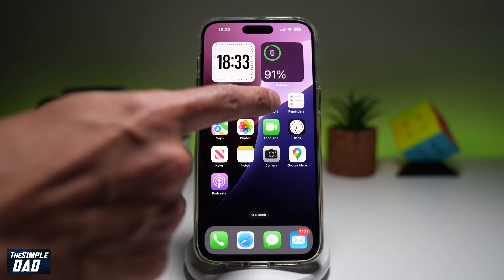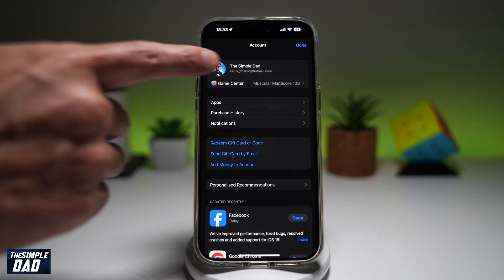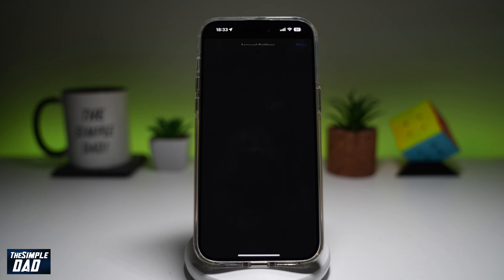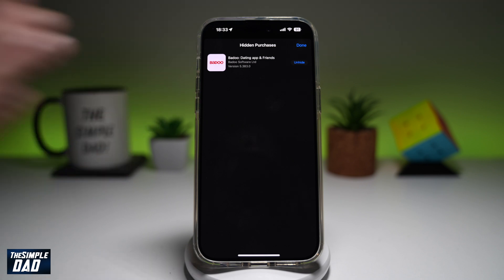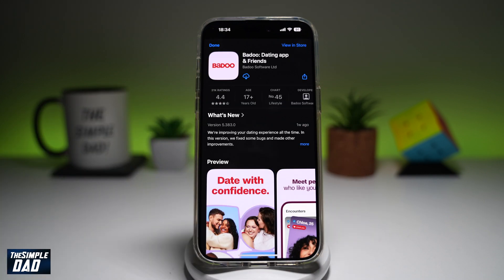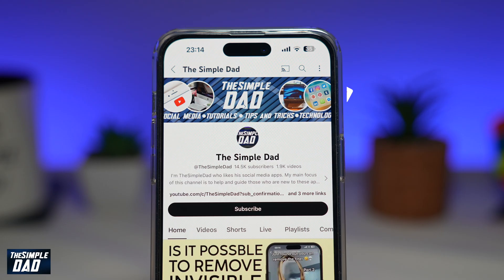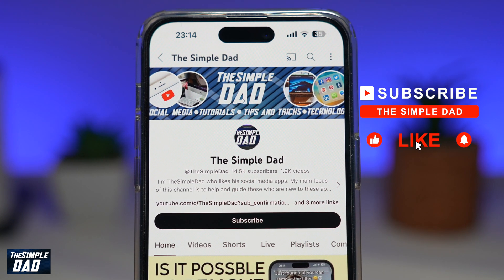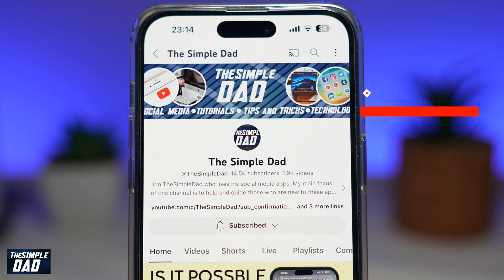How to See Hidden Purchased Apps on App Store | iOS 18 Tutorial 2024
00:00 Intro
00:10 Like or no Like
00:20 How to See Hidden Purchased Apps on App Store